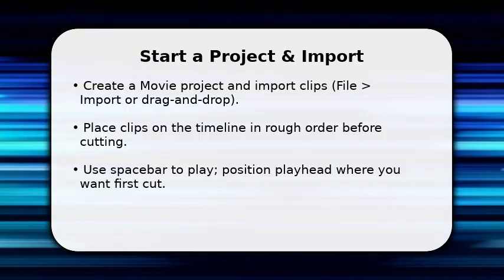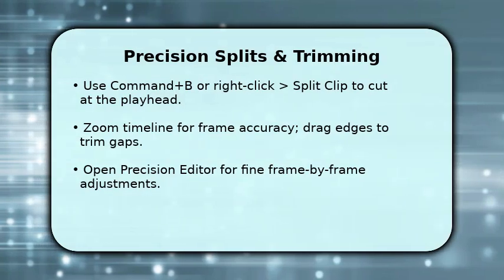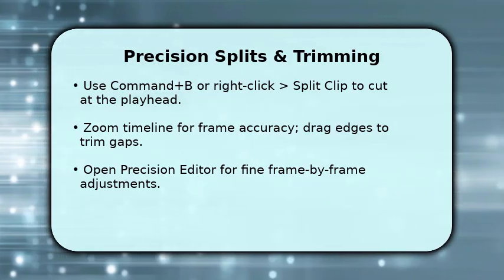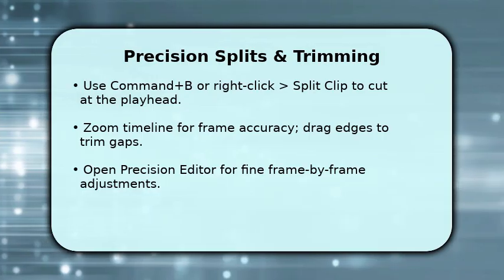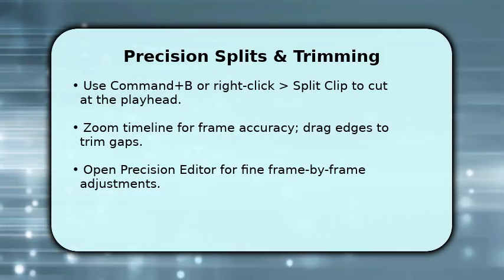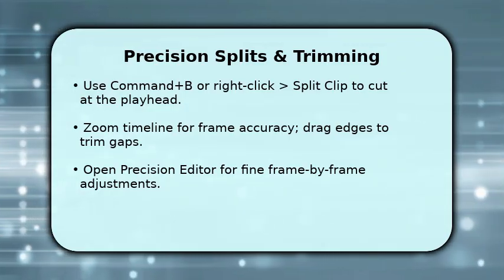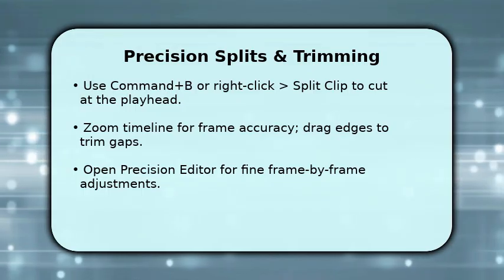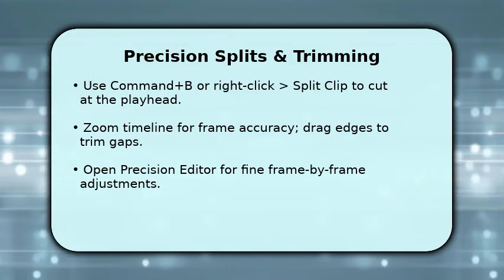How to Cut with Imovie (only Way)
Learn the precise cutting techniques in iMovie for professional video editing. This tutorial covers essential tips and tricks to master cut points, transitions, and effects within 'Only Way'. Enhance your storytelling with seamless edits.